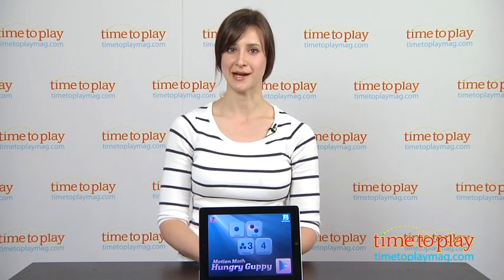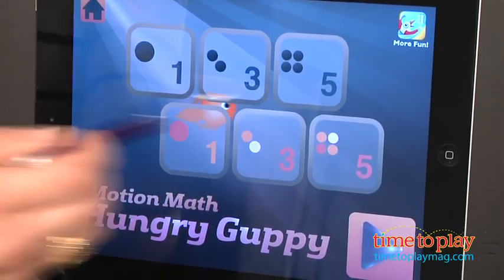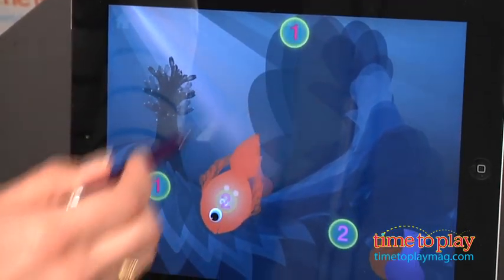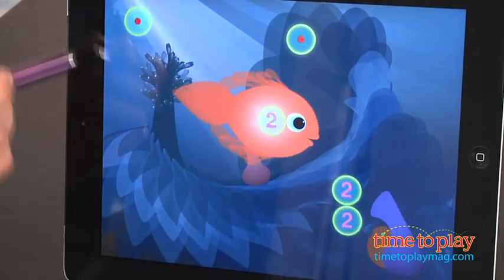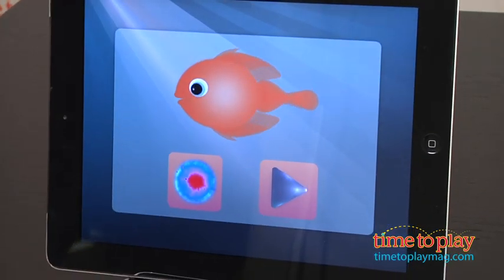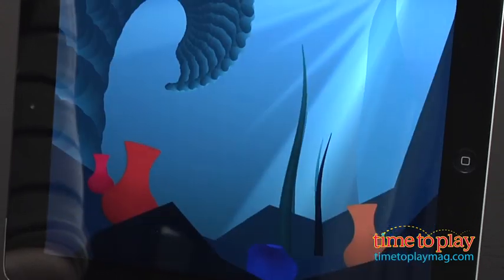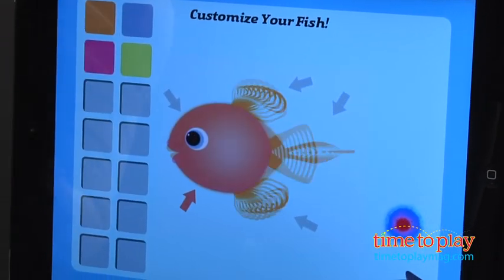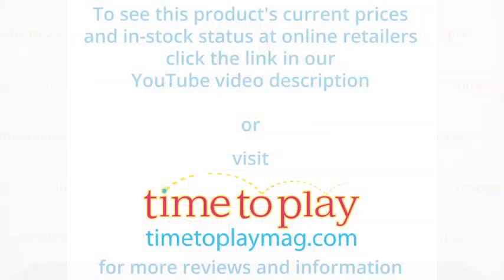Motion Math: Hungry Guppy & Motion Math: Hungry Fish from Motion Math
For the full review, where it's in stock, and how much it costs,

Motion Math: Hungry Guppy and Motion Math: Hungry Fish are two of the best number-learning and operation play apps for kids.

Young kids just learning numbers 1 to 5 start with the app Motion Math: Hungry Guppy. The app takes kids right into the play and teaches them how to drag bubbles together to build quantities that the hungry guppy wants to eat. Kids see bubbles with dots and bubbles with numbers. As they drag the bubbles together, they see how two bubbles with one dot in each become one bubble with two dots inside. Kids need to look at the hungry guppy. If it has two dots on its belly, the guppy only wants to eat bubbles with two dots. As the hungry guppy is fed bubbles, it gets bigger and bigger. You do need to keep feeding the guppy because it will shrink if it doesn't get bubbles with the right amounts.

The app is adaptive, which means it progresses to harder levels, or easier levels, based on your child's work in the app. Parents can also tap the home button and set up the app for working on dots, numbers, or a mixture of the two.

For kids ready for more advanced number play, Motion Math: Hungry Fish expands the gameplay to work on addition and subtraction and working with negative numbers. The play is simple, with kids combining bubbles of different quantities together to solve for problems. This app is adaptive to keep your child in the sweet spot of challenge and learning. There is also a nice reward area where kids can customize their own Hungry Fish.